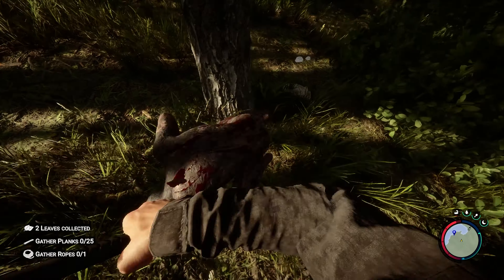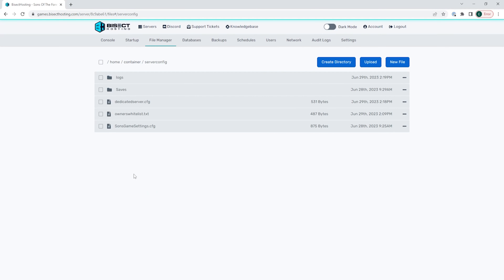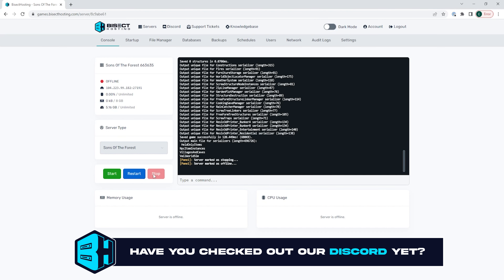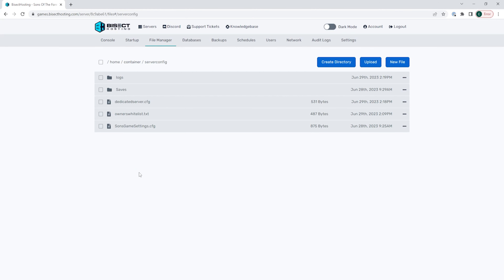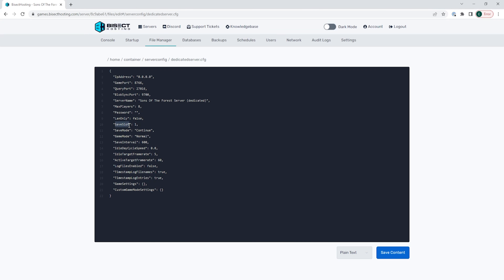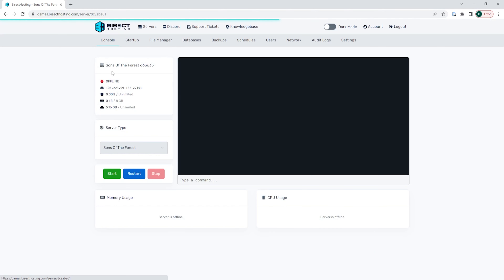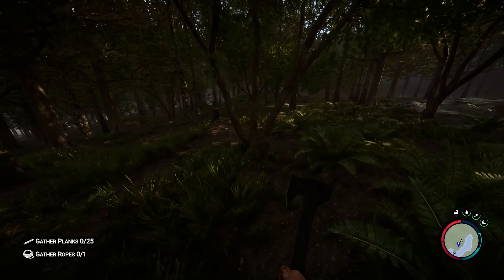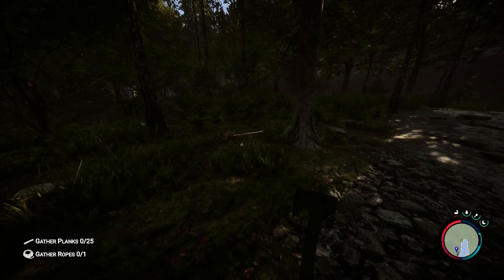How to Change the Save Slots on a Sons of the Forest Server!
Learn How to Change the Save Slots on a Sons of the Forest Server!

Changing the save slots on a Sons of the Forest server allows you to have more than one save on a server. This is helpful when you want different progress points at different times. This is also an easy way to start a new world!

TIMESTAMPS:

0:00 Intro
0:32 Save Game Location
0:42 Stop Server
0:50 Changing Slots
1:22 Outro